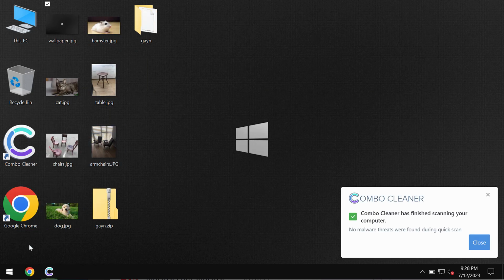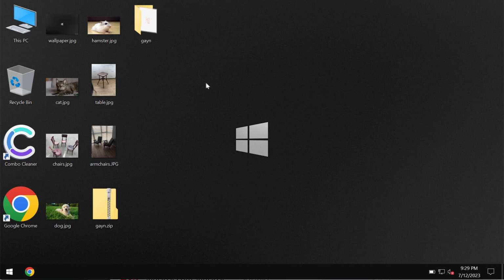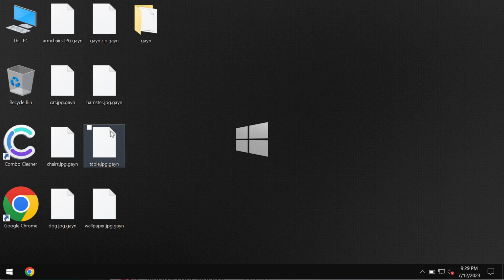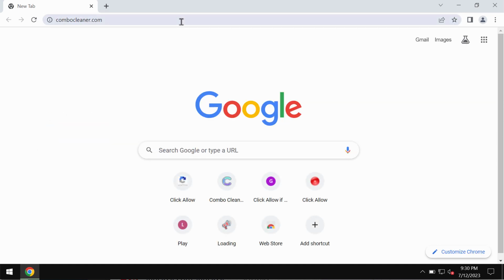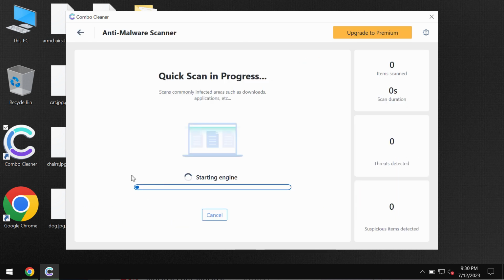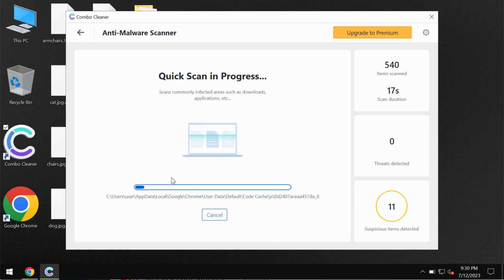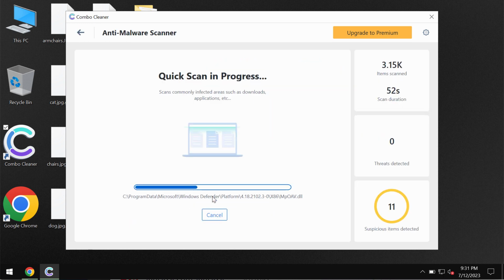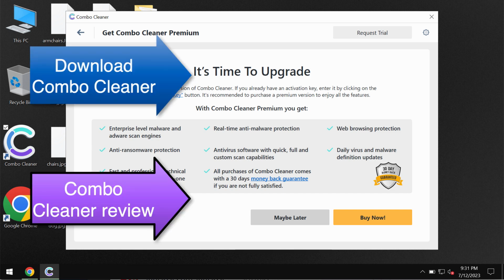Gayn ransomware removal [.Gayn file virus].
Gayn is a ransomware from the DJVU family. It encrypts files and appends a special .Gayn extension to the filenames. As a result, it's impossible to use the files anymore. The ransomware then tells the victims that they ought to pay a special ransom for file restoration ($980). On the other hand, paying the ransom isn't a good idea. This doesn't guarantee the file restoration. If you pay the ransom you may simply waste the funds. Don't pay it! Get rid of this file virus with Combo Cleaner Antivirus via the official and thus get your data always protected with its help.

More information about this threat can be found in this detailed guide

Quotation from the ransom note is below:
QUOTE
ATTENTION!
You can get and look video overview decrypt tool:
hxxps://we.tl/t-ZyZya4Vb8D
UNQUOTE